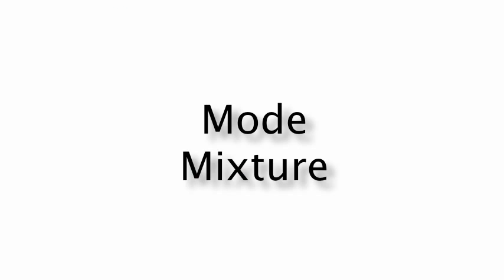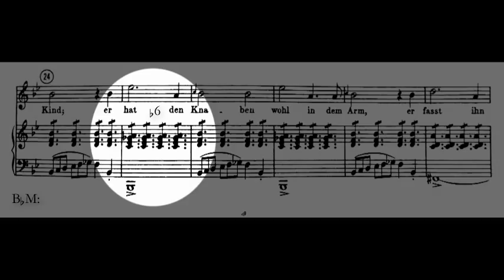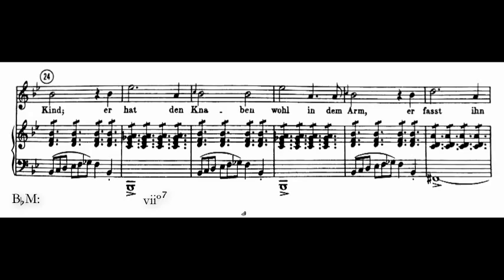Mode Mixture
A brief introduction to the concept of Mode Mixture